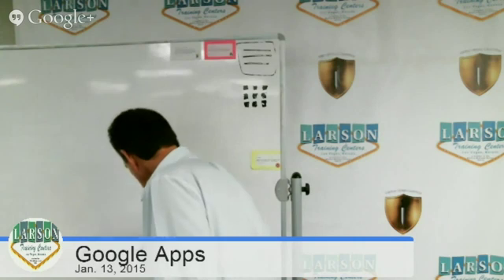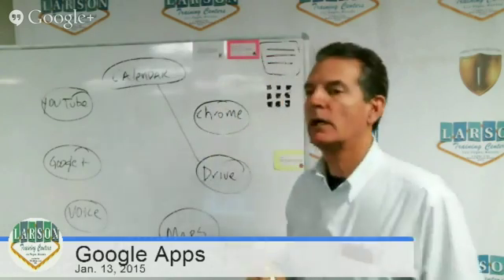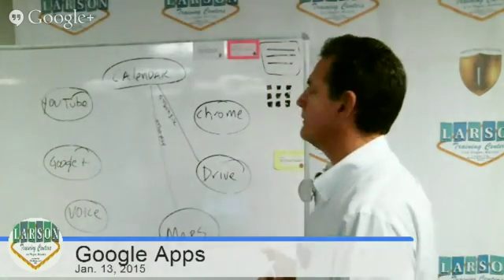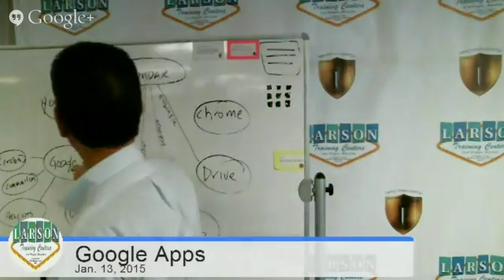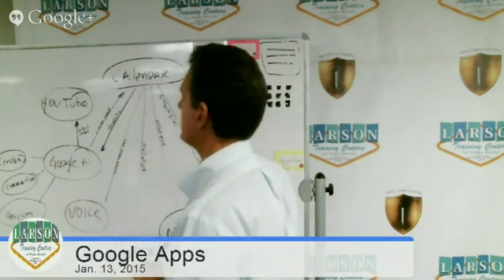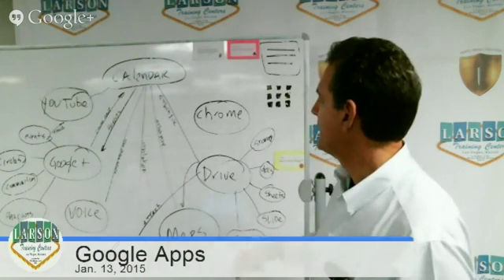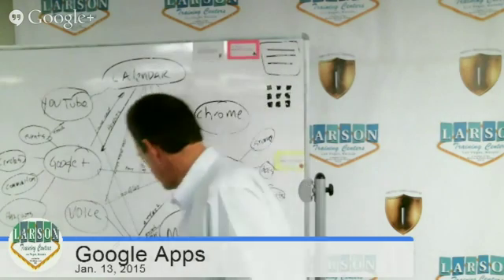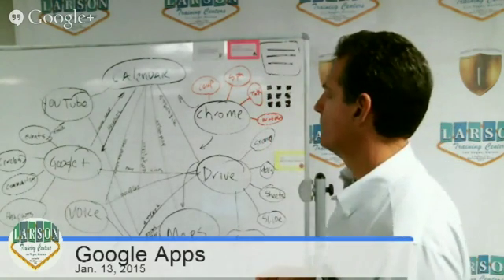Larson Training Centers (Las Vegas) Google Apps (day 2) Skating to where the puck is going to be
Join us as we learn how the future is unfolding